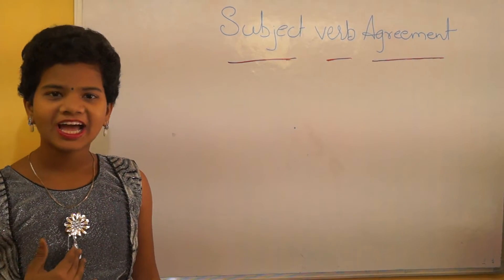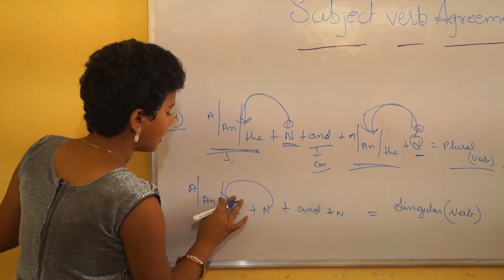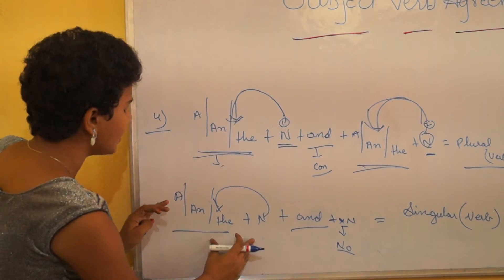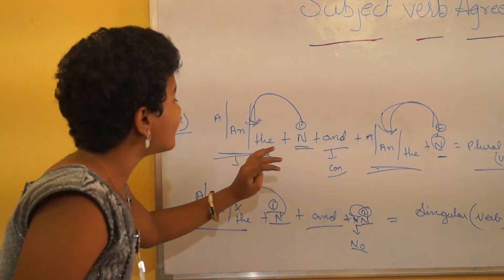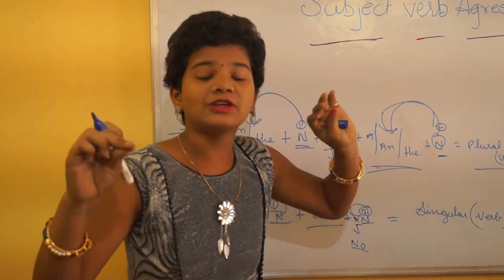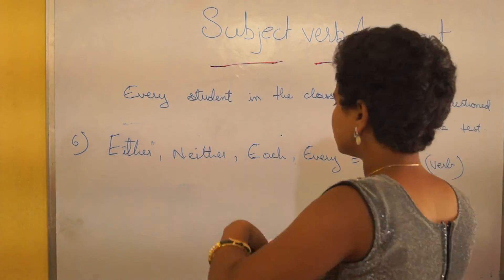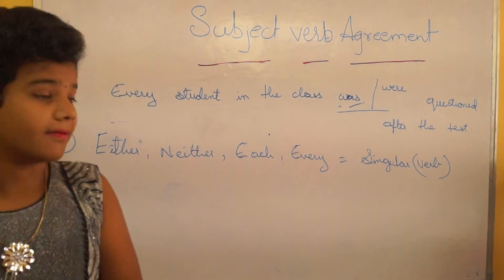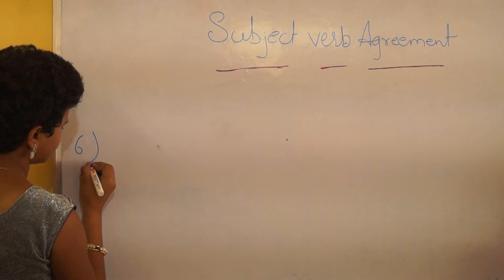Subject - Verb Agreement (Part 3)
In This Video, Lakshya explained The very Important topic in English Grammar Subject Verb Agreement